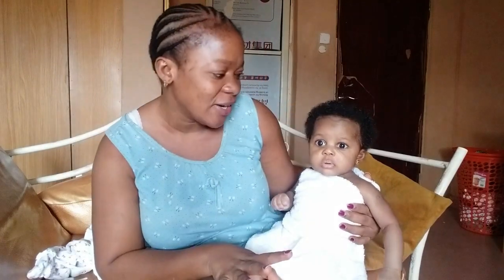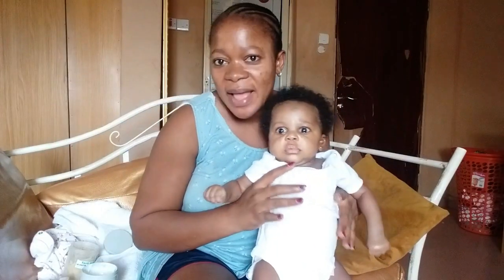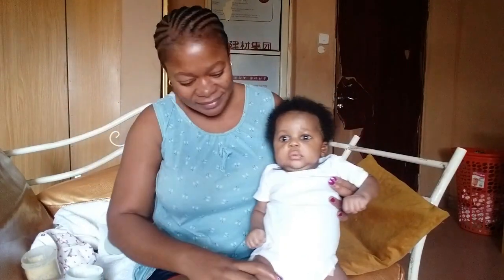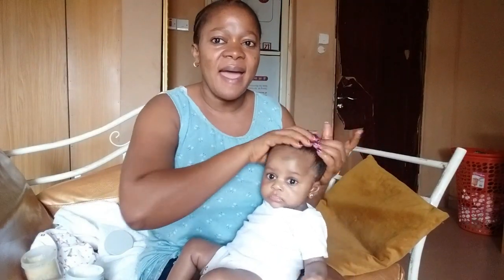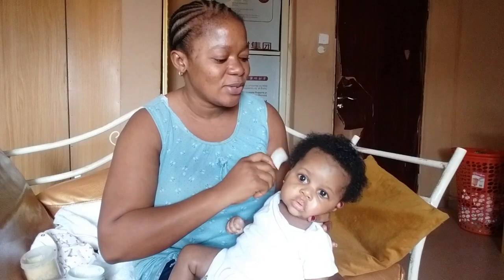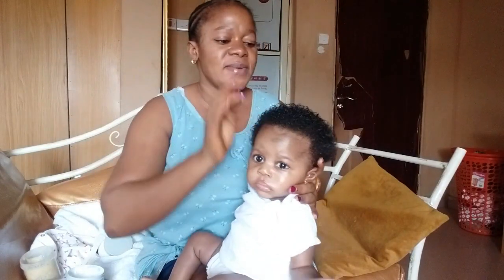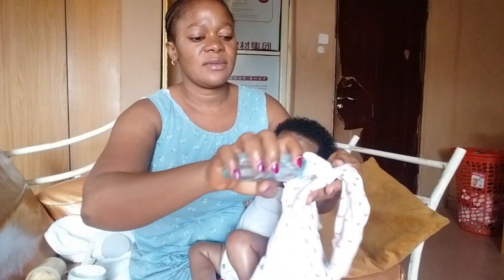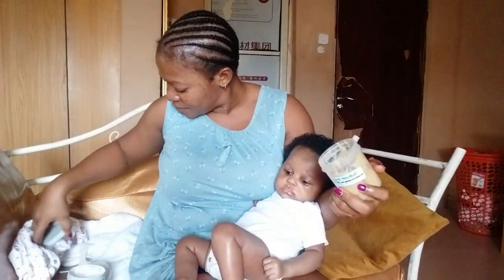MY MORNING ROUTINE + WHAT I ACTUALLY USE ON MY SKIN